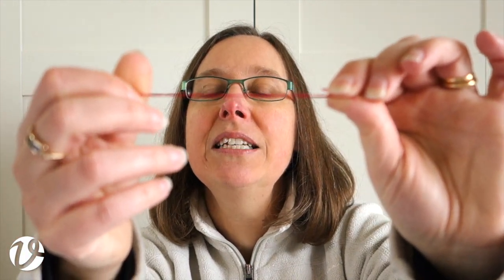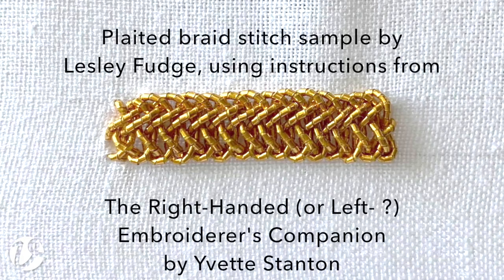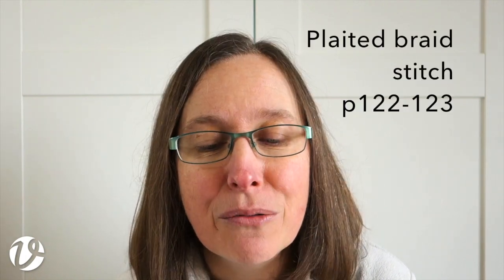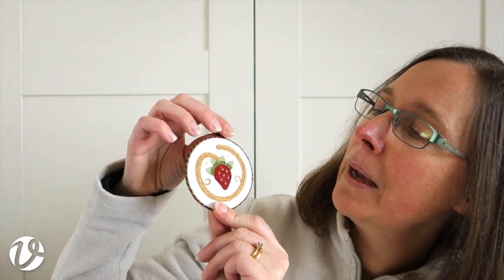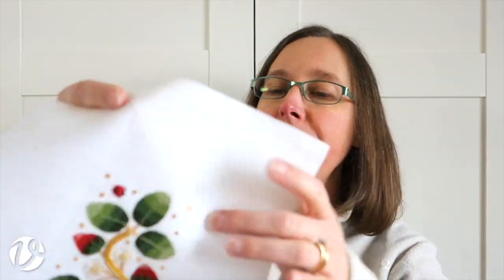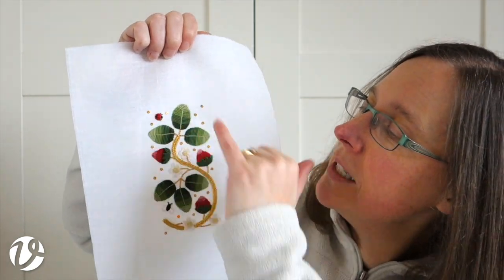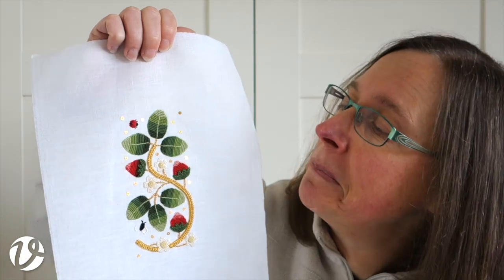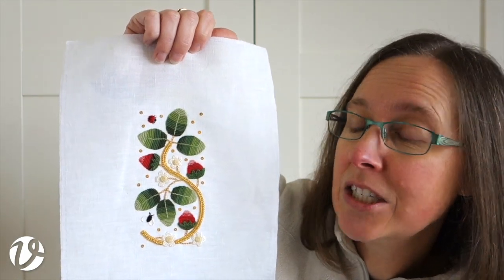White Threads FlossTube #36 – More plaited braid stitch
Today’s episode of White Threads Floss Tube (number 36 - I can’t believe I’ve done that many already!) has wide ranging topics. They include how to choose the right needle size for your thread; a reader sample of plaited braid stitch successfully made using only my instructions; two plaited braid stitch projects both of which feature strawberries (and I don’t even like eating strawberries!); and a run down of all the wonderful things you’ll find on my blog, White Threads, around now (did you know I have a blog too?).

Episode notes:
0:00 Intro
2:01 Choosing the right needle size for your thread
4:13 Lesley Fudge’s plaited braid stitch sample
5:04 Strawberry Christmas ornament, with plaited braid stitch
5:31 Elizabethan Strawberries panel, with plaited braid stitch
6:49 What you’ll find on my blog, White Threads

Stitches mentioned: plaited braid stitch p122-123, buttonhole filling with return p30, spiral trellis stitch p154.